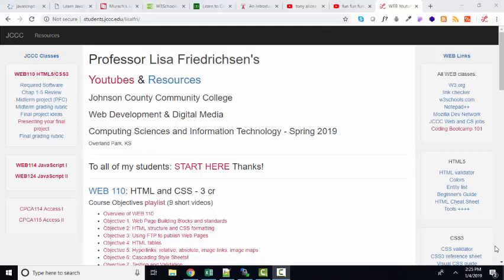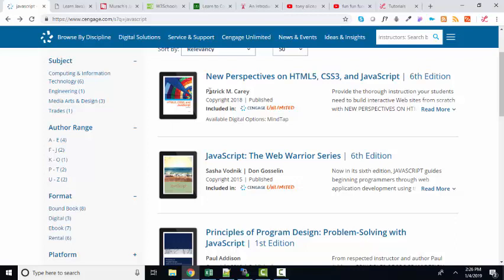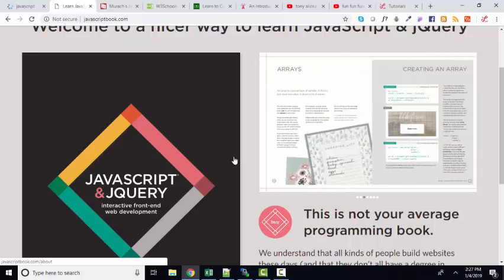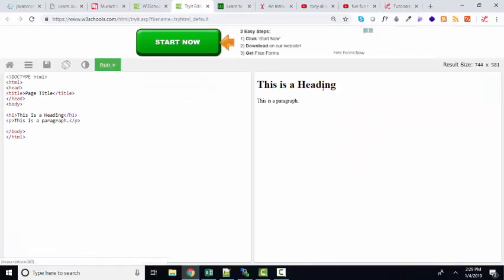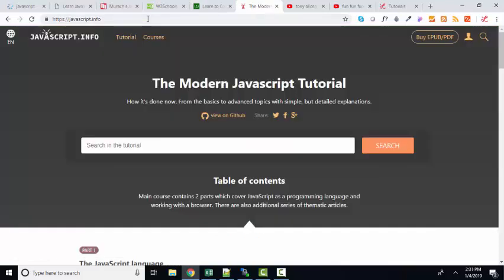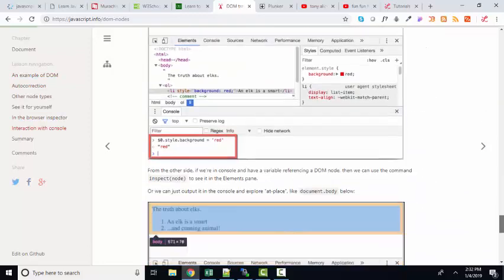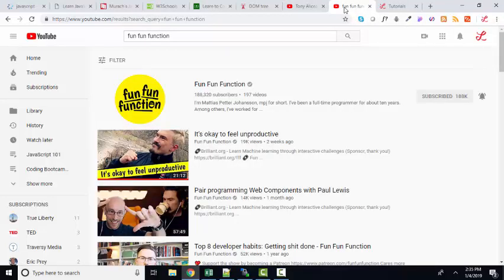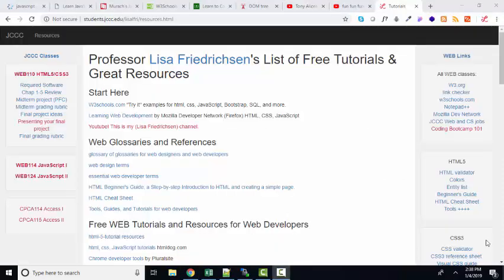The best web development and JavaScript Resources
This screencast identifies my favorite web development and JavaScript textbooks, online resources, and youtube channels.